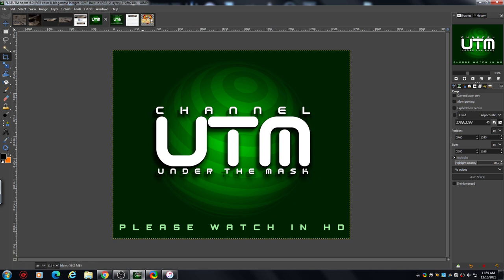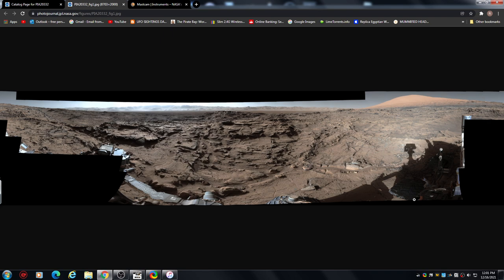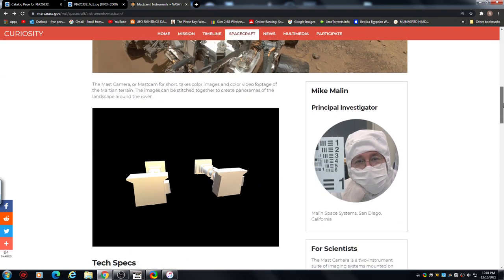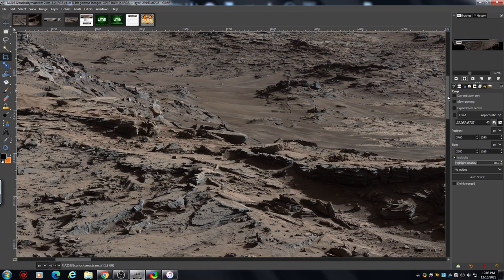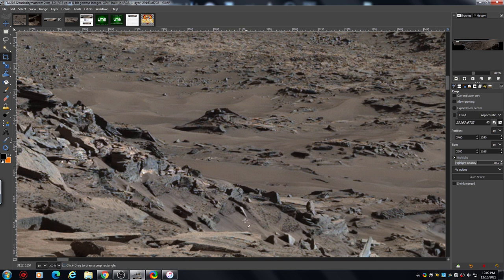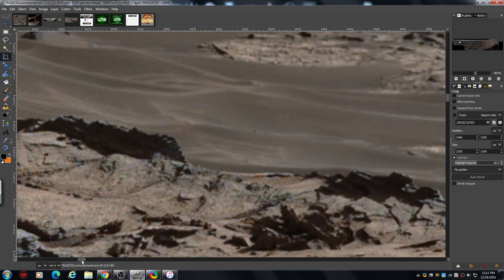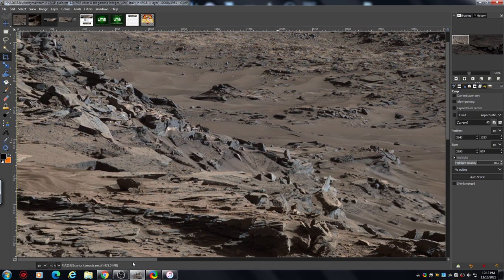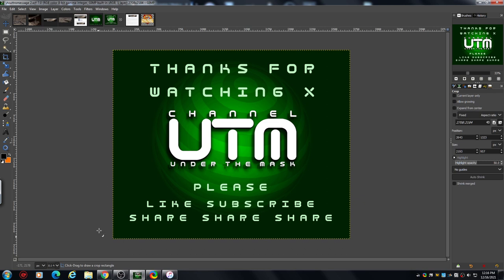MARS CURIOSITY PT1-WALKING MAN-UFOS-EGYPTIAN HEAD???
This part looks at a few anomalies in a crop of a Curiosity Rover's Mastcam photo of the NAUKLUFT PLATEAU. We look at features that indicate that pre-editing manipulation has occurred.
This channel is tutorial based teaching you how to start researching for yourself!! All questions will be answered, no secrets, no mystery!!
GIMP-GNU Image Malnipulation Software- Tutorials.

CREDITS: NASA/JPL-Caltech/MSSS.
SCOTT.C.WARING UFOSIGHTINGSDAILY.
STREETCAP 1.